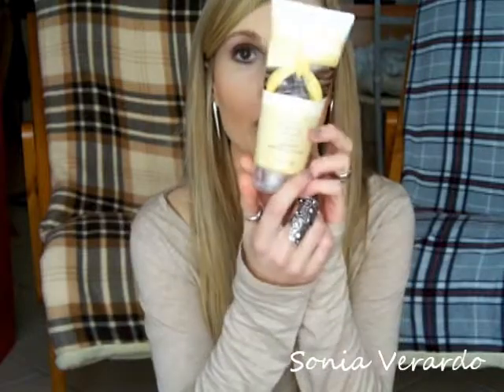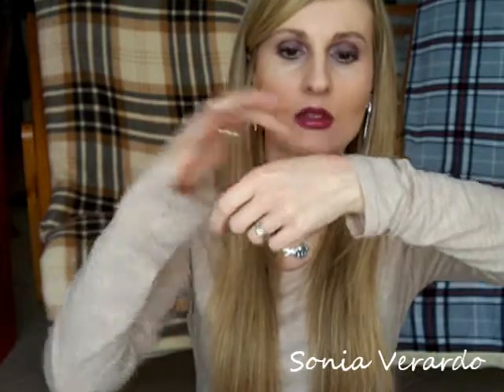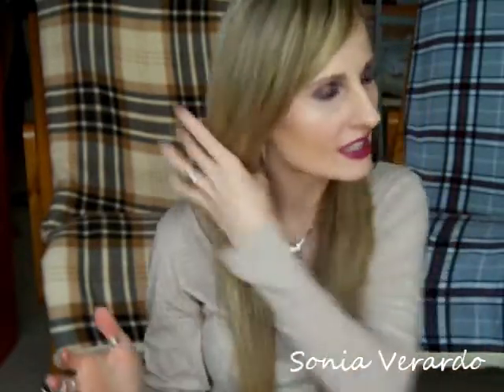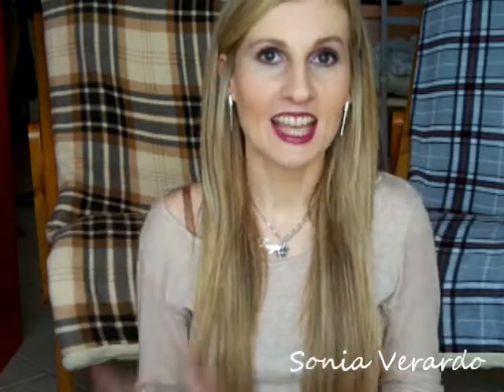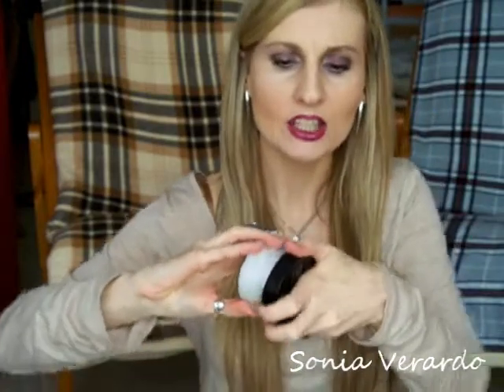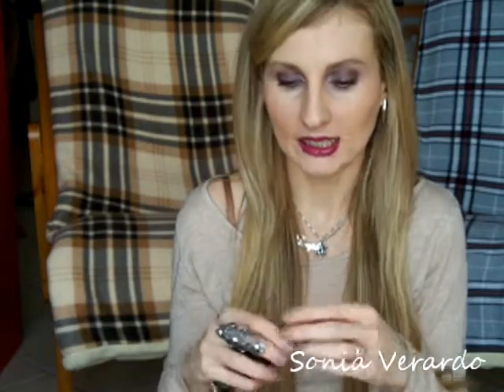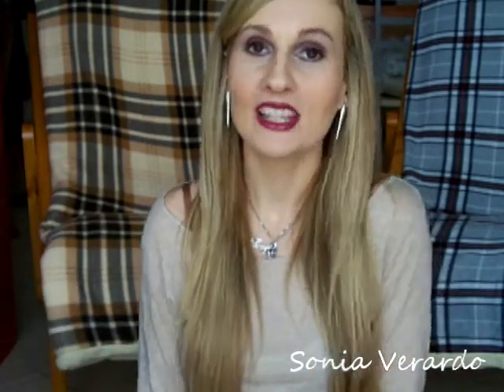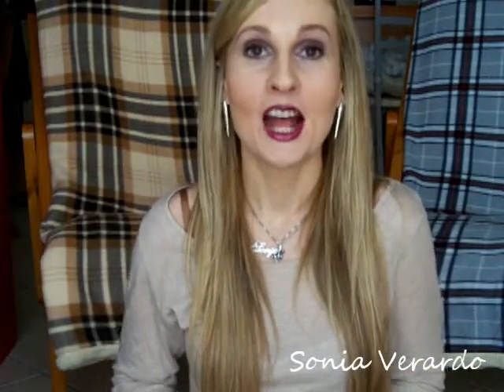AVON Haul: Planet Spa, Naturals & Advance Techniques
"sonia verardo" soniaverardo eipysgudps missfashionkitty stylehaul makeup beauty "youtube beauty guru" style fashion trend diy "how to" hairstyle "hair tutorials" "product reviews" ootd "outfit of the day" TAG "get ready with me" chanel dior MAC benefit clinique cosmetics "blonde girl" "croatian beauty blogger" "fashion blog" "chanel eyeshadow quad"